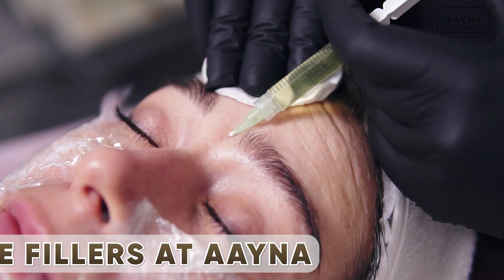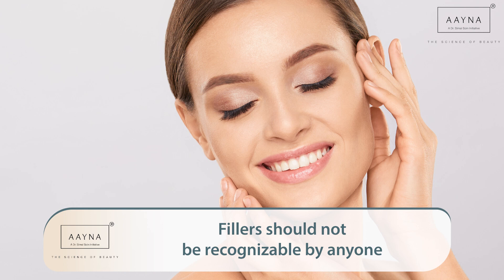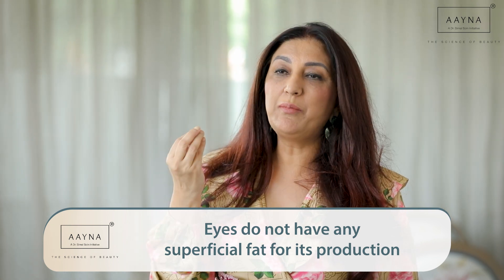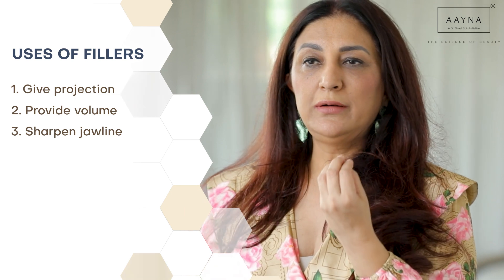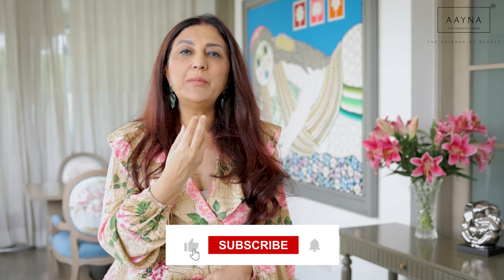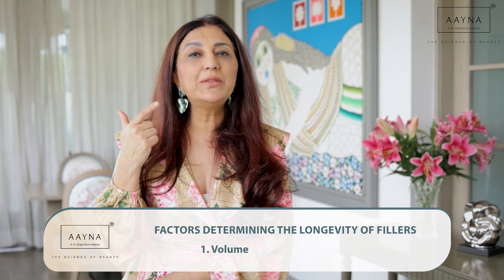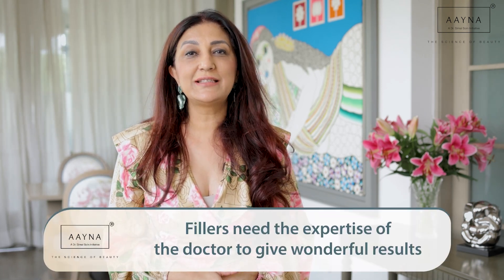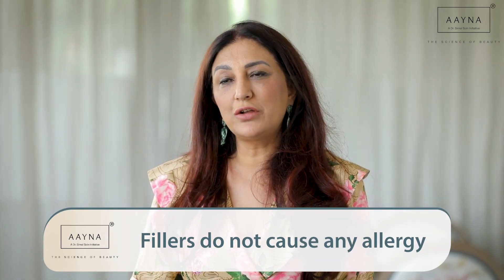Best Fillers for a Fresh Look | Benefits of Fillers | AAYNA Clinic | Dr. Simal Soin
Join us as we dive into the benefits of various fillers, highlighting the expertise of AAYNA Clinic in achieving natural and rejuvenating results. Learn about the transformative effects these fillers can have on your appearance, enhancing your features and boosting confidence.

Aayna Clinic
Each person on our team is committed to ensuring that your needs are addressed. Our endeavor is to give you a sense of privacy and confidentiality by maintaining your trust in the highest regard. Our team has an unwavering resolve to provide professionally executed outstanding service.